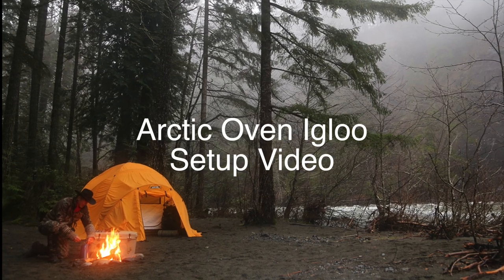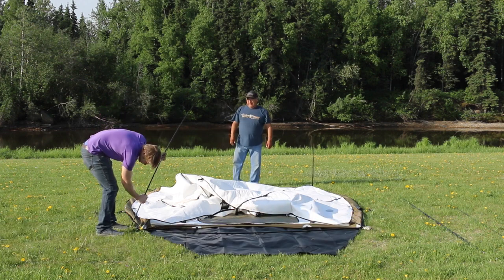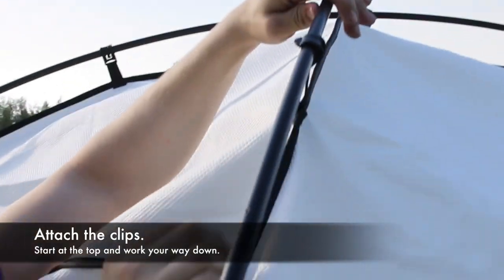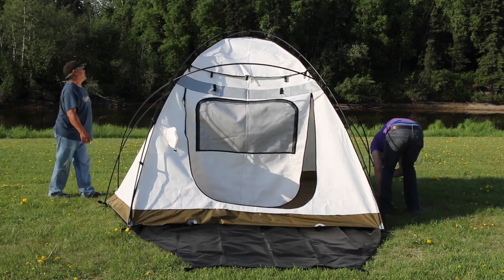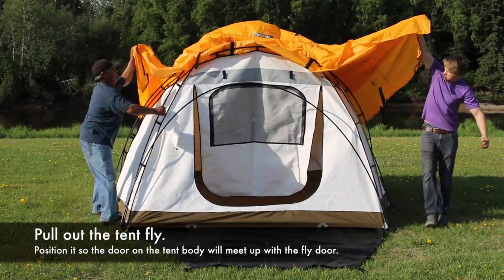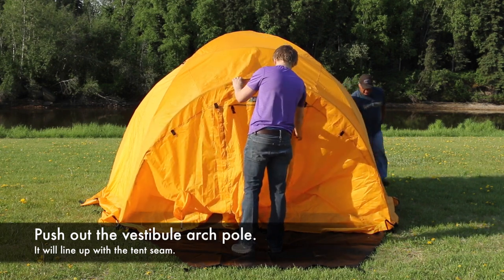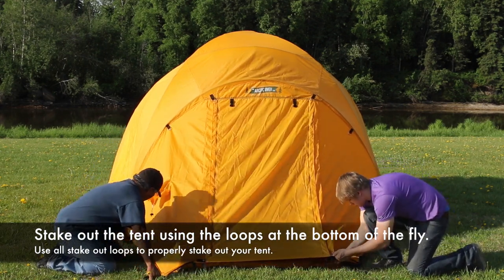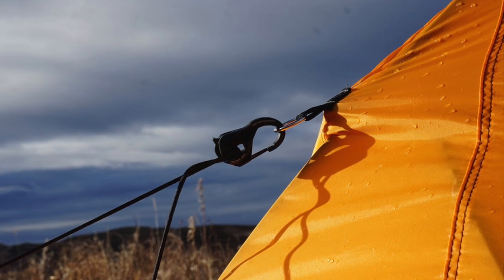Arctic Oven Igloo Setup Video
Arctic Oven Igloo setup video - NEW VERSION!  This video outlines how to set up your Arctic Oven Igloo with our newest feature, CLIPS!

An easy to follow video that will guide you through setting up your Arctic Oven Igloo.  We also share a few tips to keep your Arctic Oven tent performing season after season!